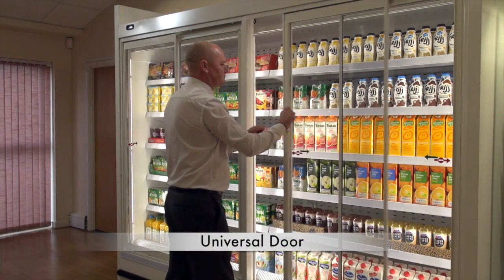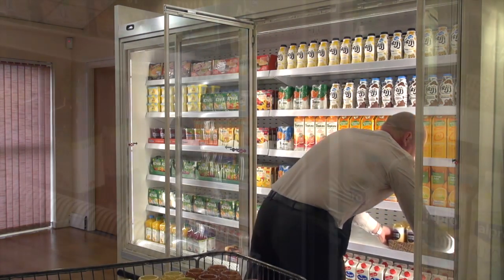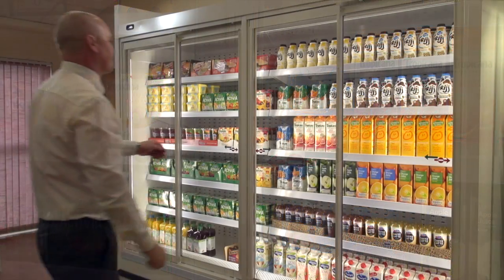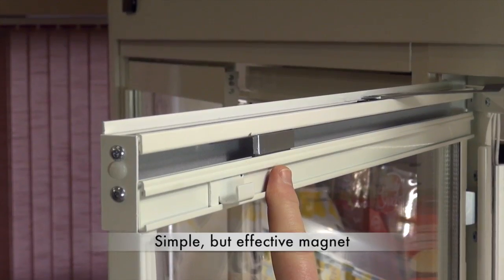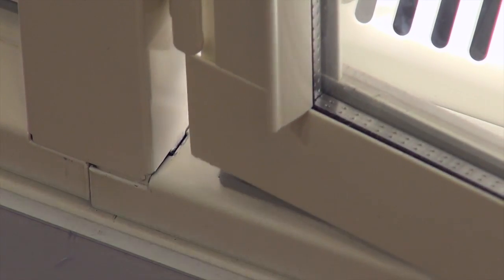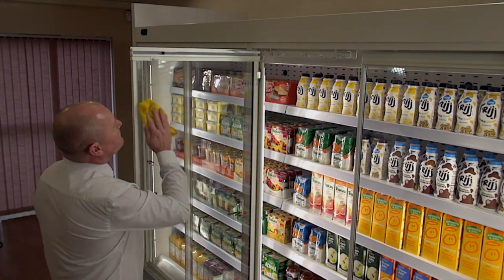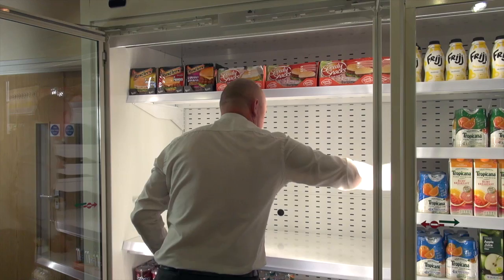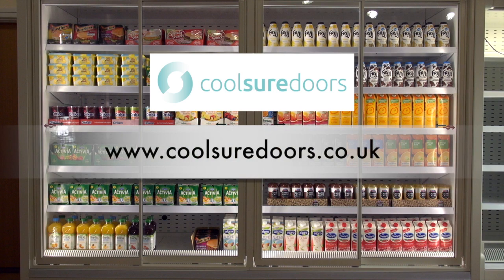Universal Door for Commercial Dairy Cabinets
Coosuredoors are an innovative, low maintenance door system for commercial dairy cabinets. They can be opened in either sliding mode for customer ease of access or hinged mode for stocking, cleaning or re-configuring shelves.